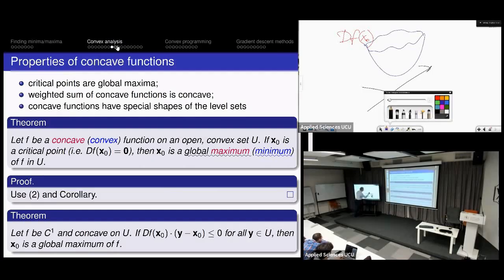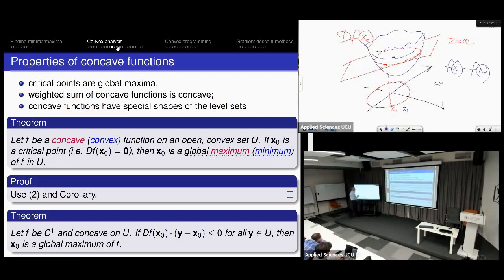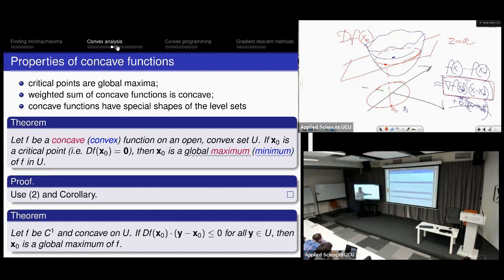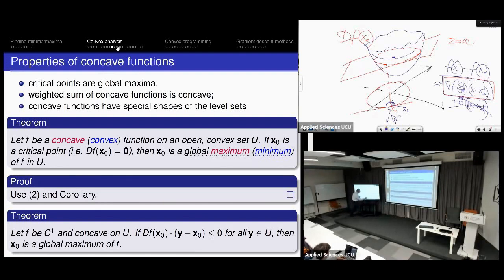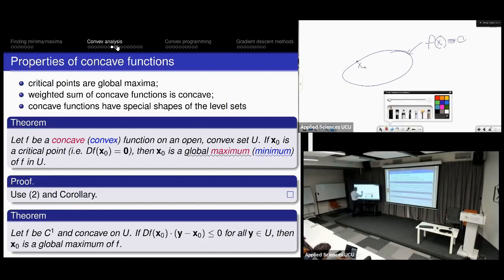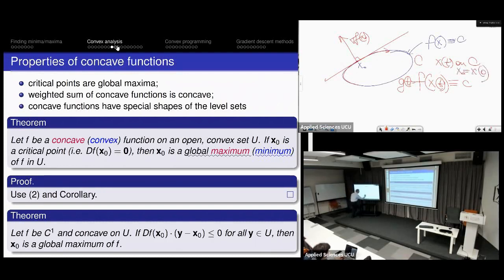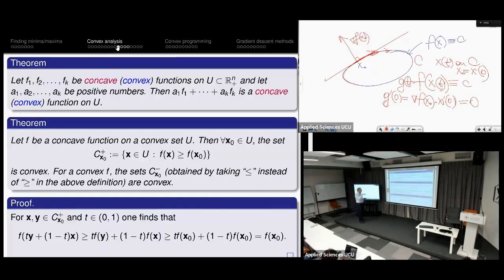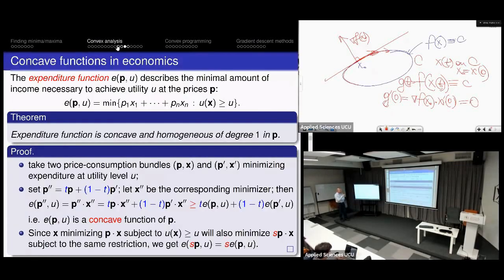Linear Algebra, 2020